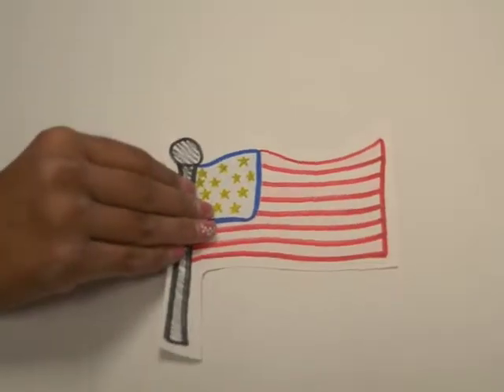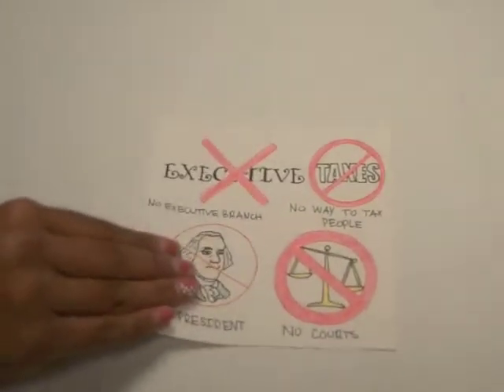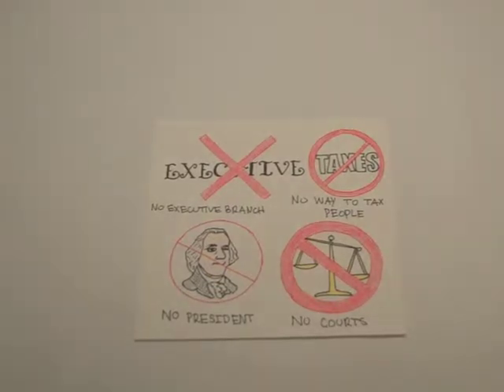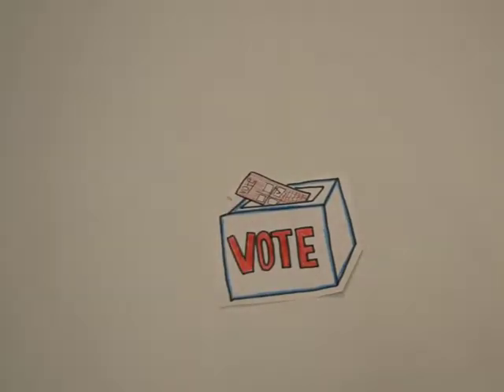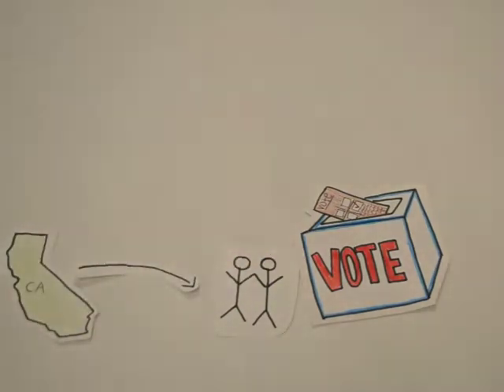The Constitution - Period 1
This common craft video was made by the eighth-graders in Mr. Picture's Period 1 U.S. History class at La Canada High School.